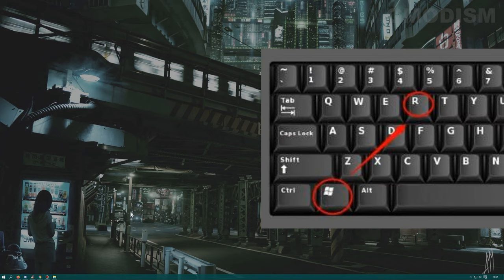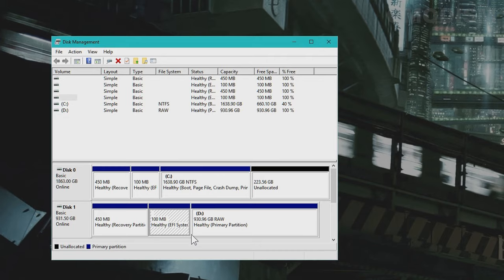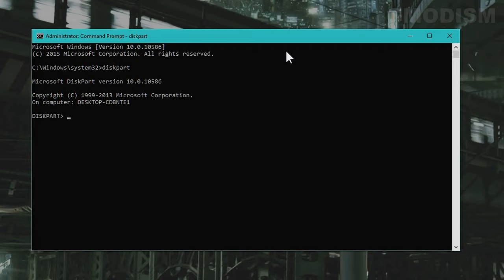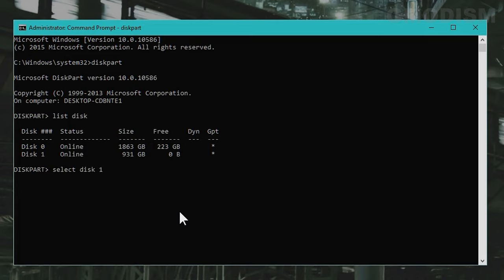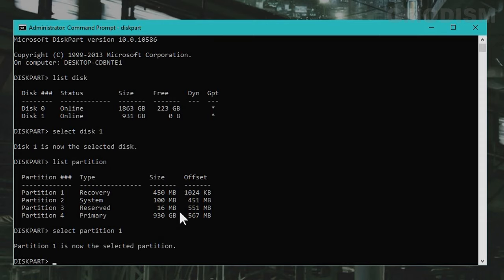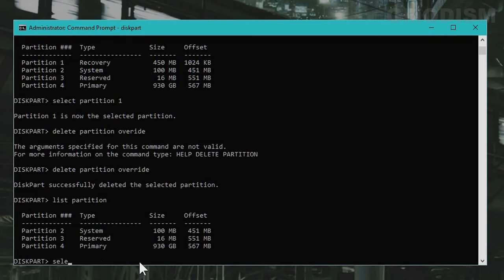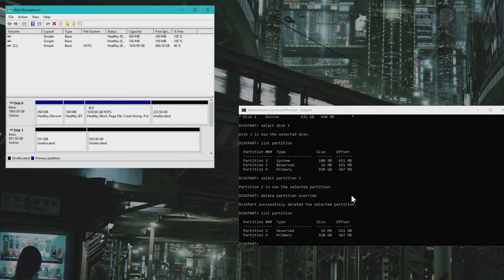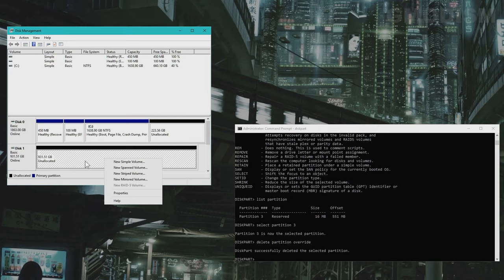How To Delete All Partitions On A Hard Drive Or SSD Using Windows 10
How to delete all partitions on a HDD hard drive or SSD with Windows 10 and diskpart command prompt. This tutorial explains the steps it takes to remove every partition on a hard drive so that it will be a completely clean slate to be formatted and filled with files of your choice, this removes any boot EFI partition, OEM partition or system recovery partition that is usually present on a system drive and let's this one be converted to a dedicated media storage drive.
Remember that you should not remove system partitions on the hard drive your system is installed on as this will prevent you from booting the computer, only do this when you wanna convert an old system drive to a storage drive for files or if another OS is getting installed on it. Hope it helps and take care!

║ CHECK MY OTHER TECH TUTORIALS

Licensed to me according to our agreements.
T4W: How To Delete All Partitions On A Hard Drive Or SSD Using Windows 10